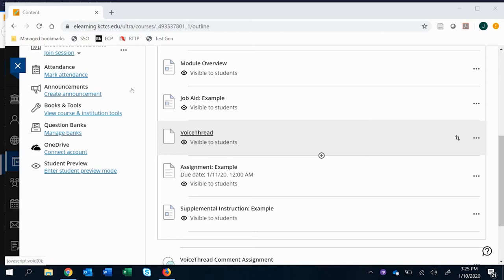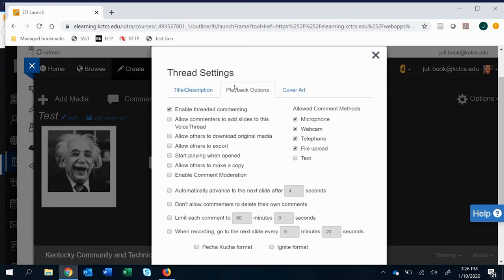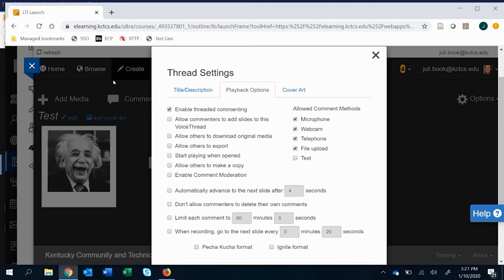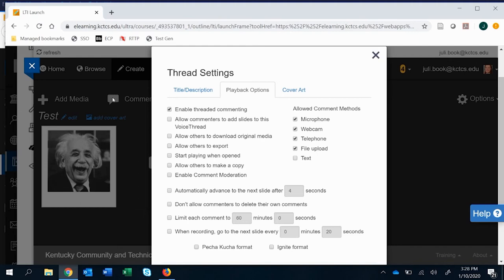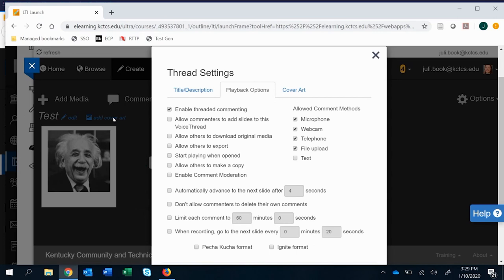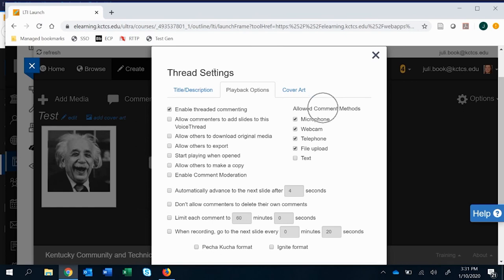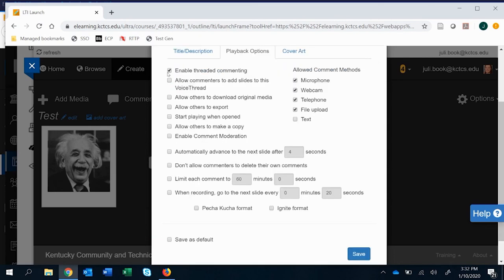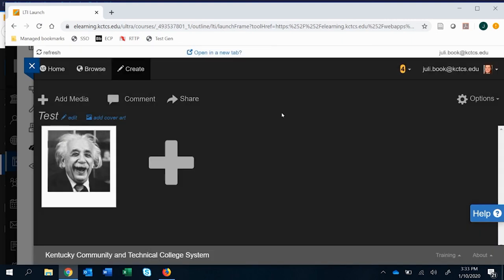Playback Settings in VoiceThread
This video walks you through important settings in VoiceThread you may want to consider. It will save you headaches if you do!